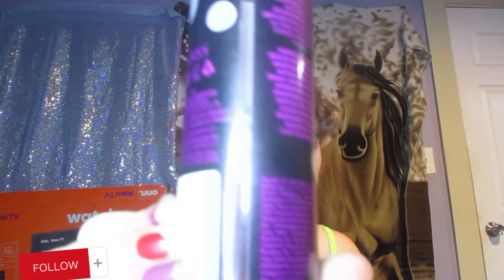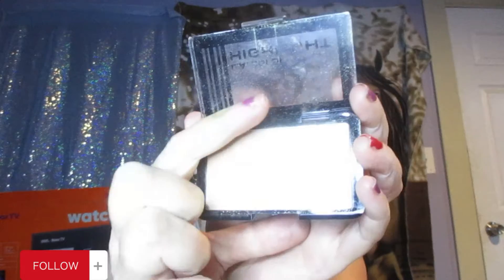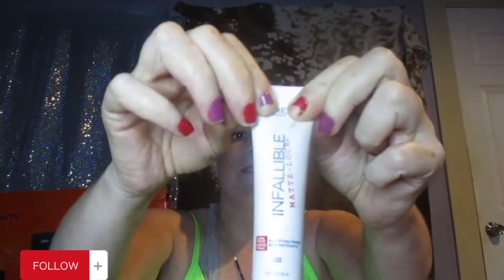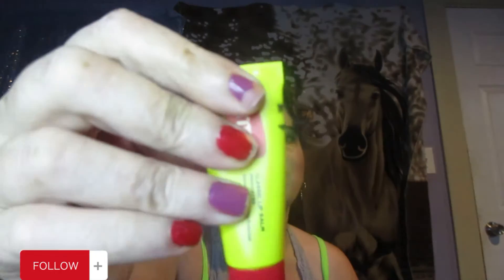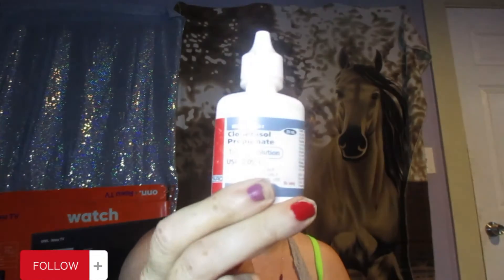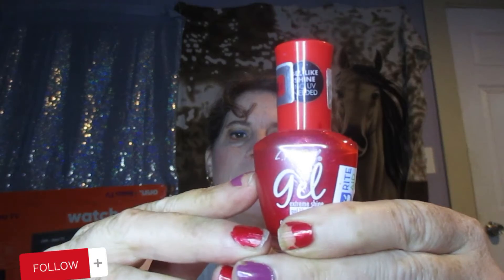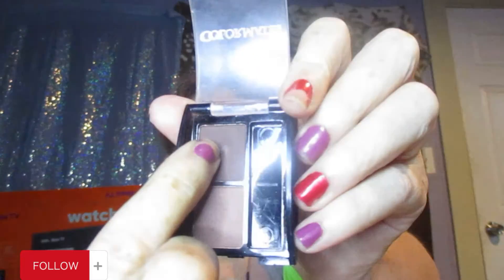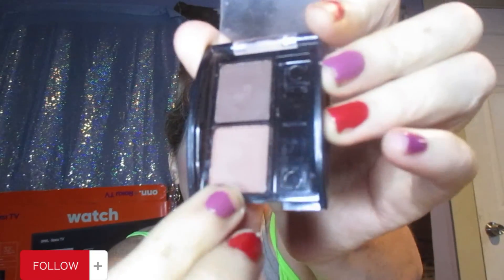Alice In Wanderpan Update 6